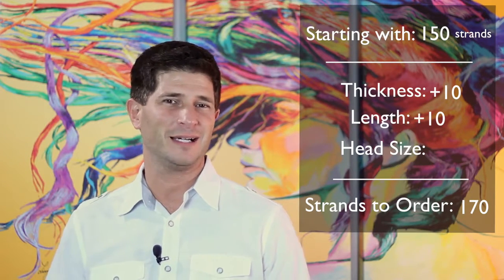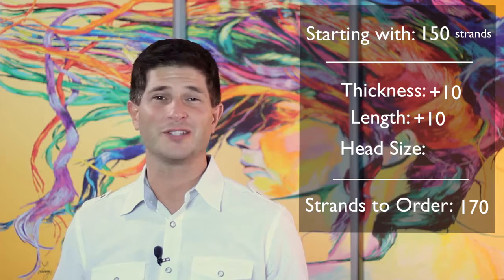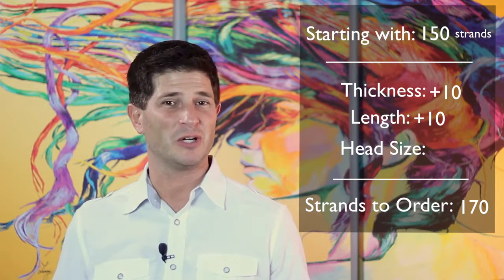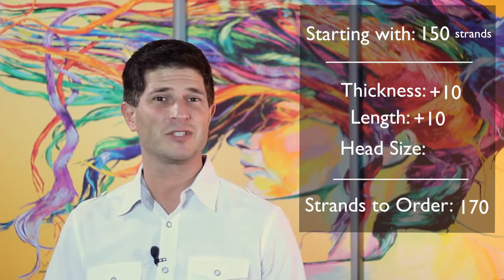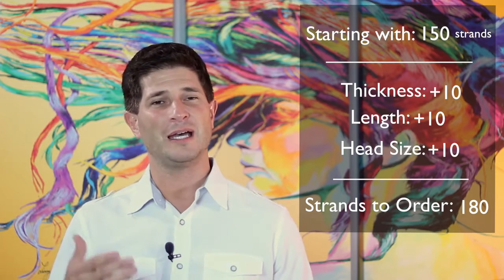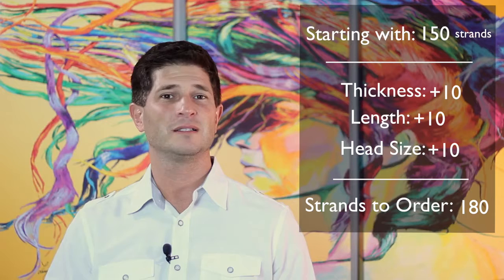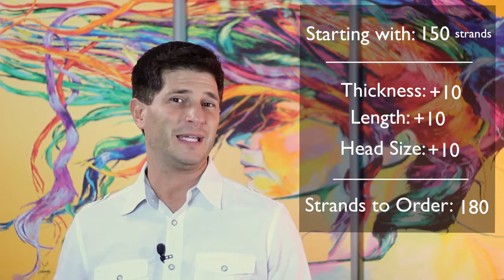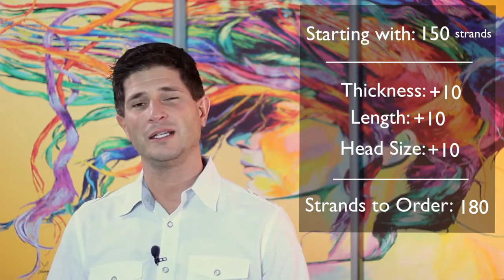2 Determining the number of extension strands YouTube